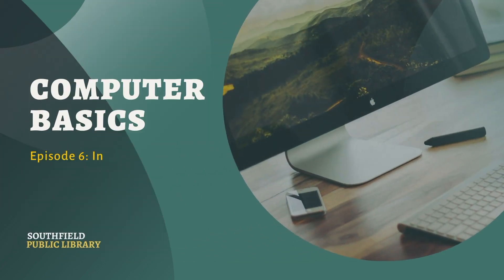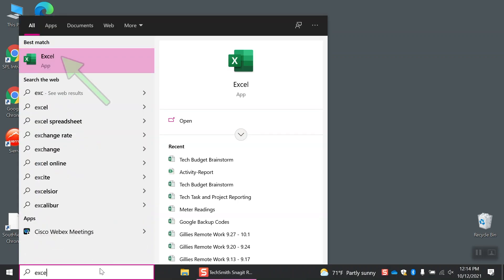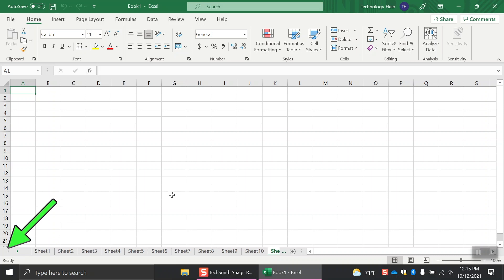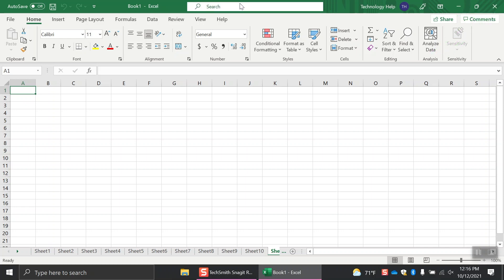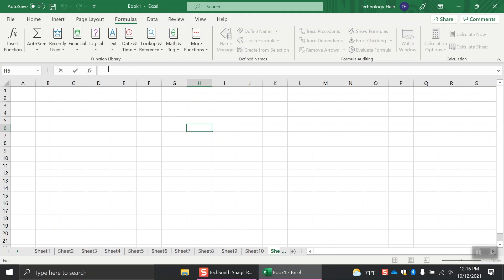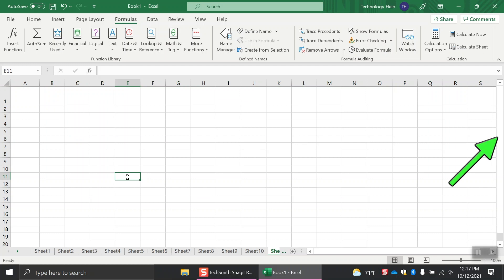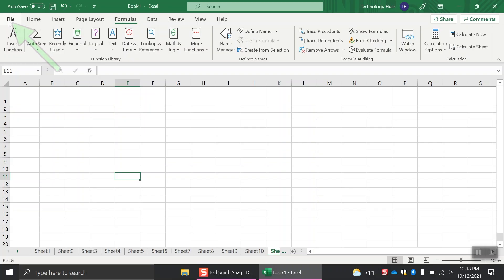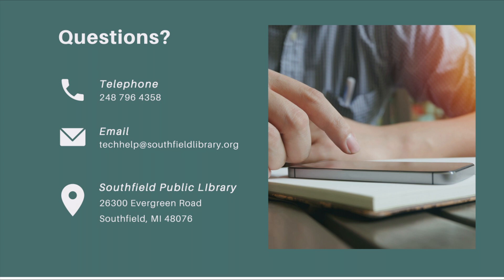Computer Basics Episode 6: Intro to Microsoft Excel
In this episode of our Computer Basics series, learn about Microsoft Excel. We'll take you through how to open, navigate, save, and exit an Excel workbook.